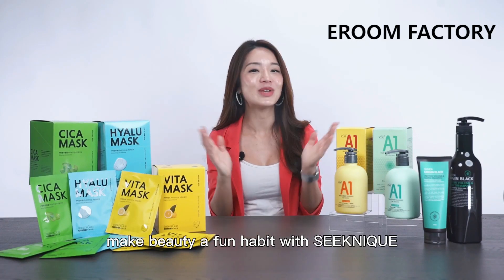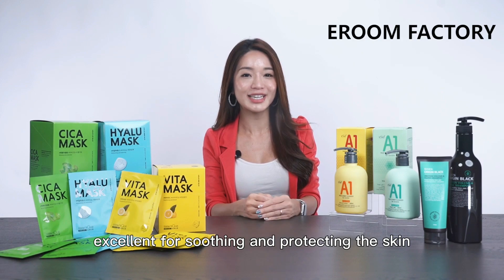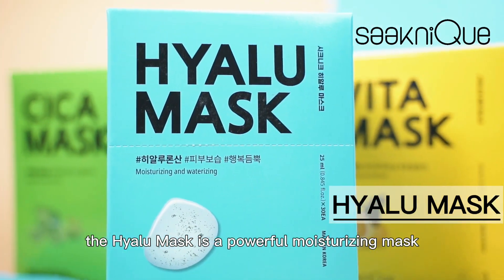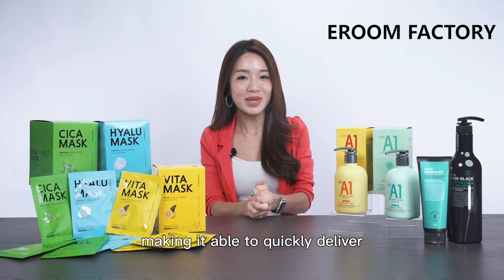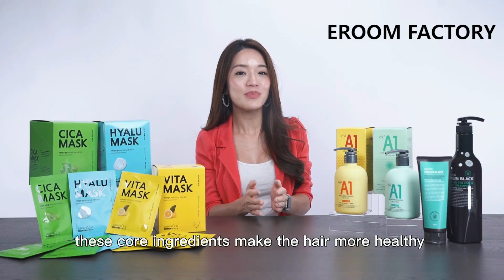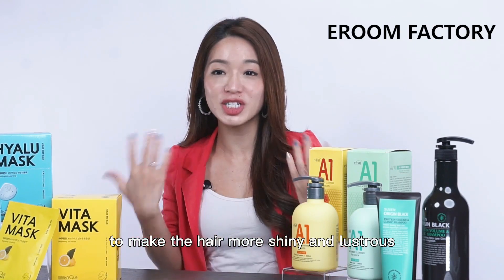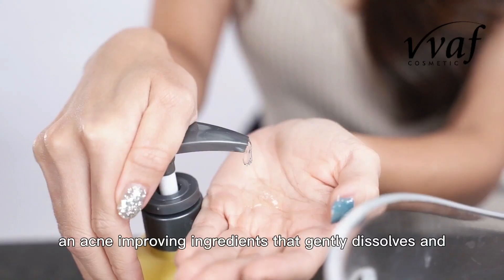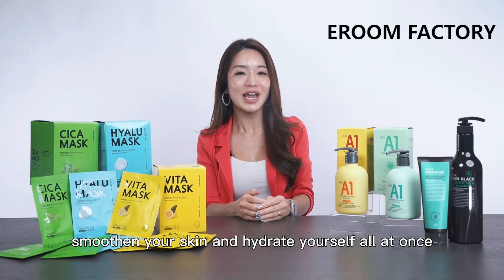Beauty Cosmetic | 产品介绍导购影片 | Infomercial Video